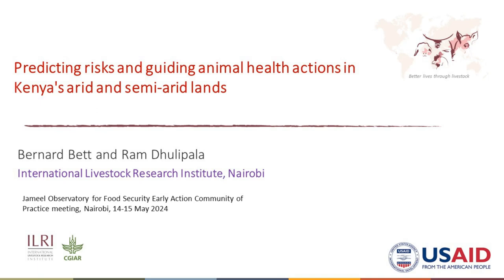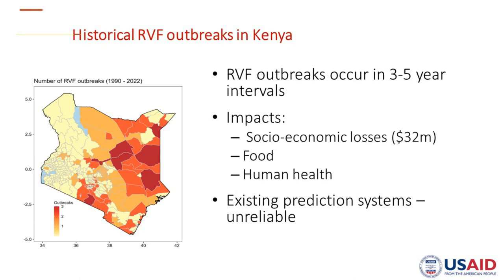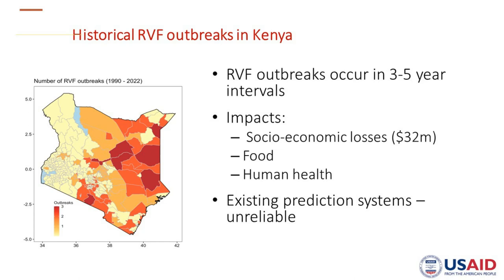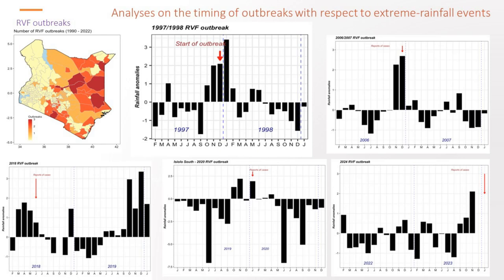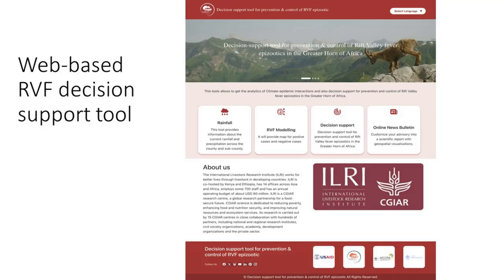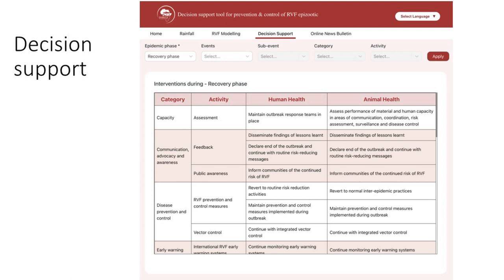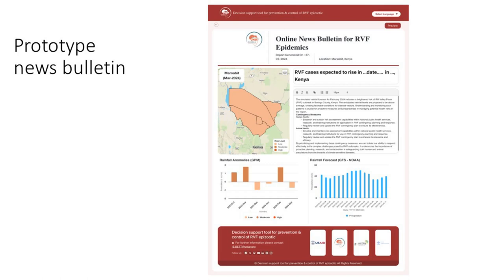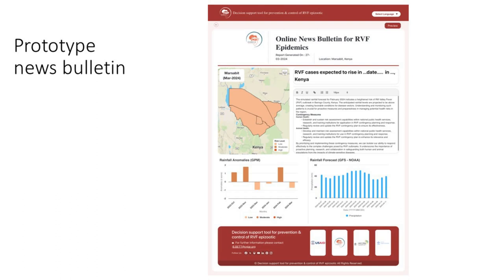Predicting risks and guiding animal health actions in Kenya's arid and semi-arid lands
Presented by Bernard Bett and Ram Dhulipala (ILRI) at the Jameel Observatory for Food Security Early Action Community of Practice meeting, Nairobi, 14–15 May 2024